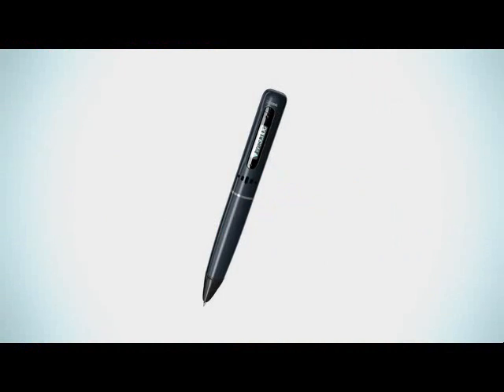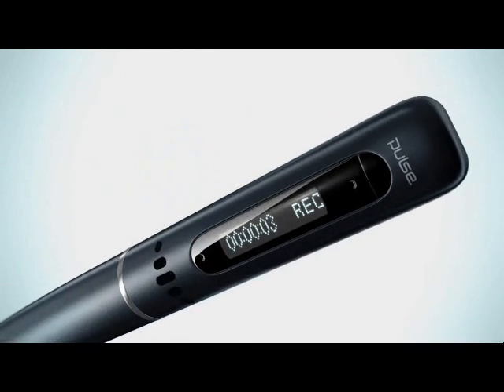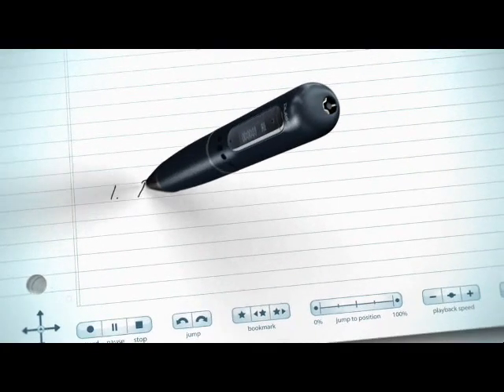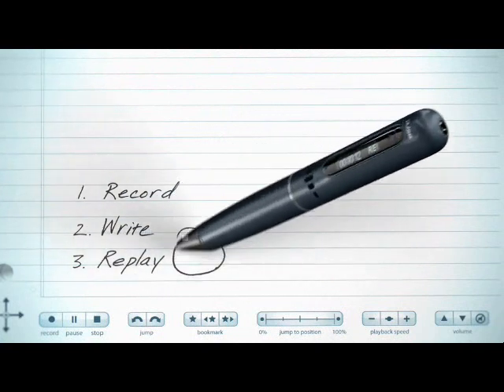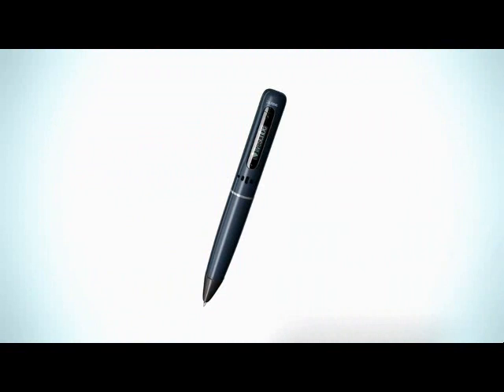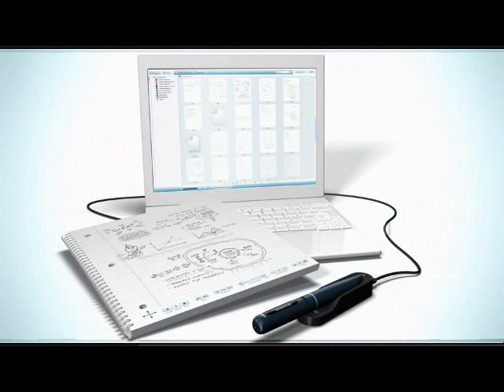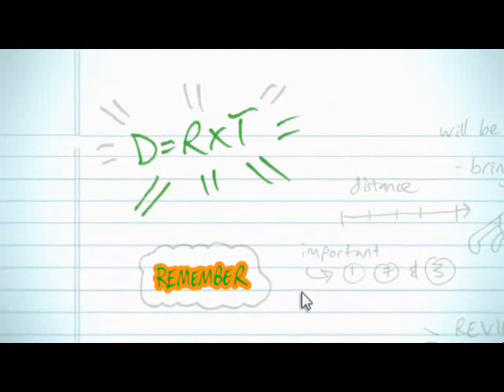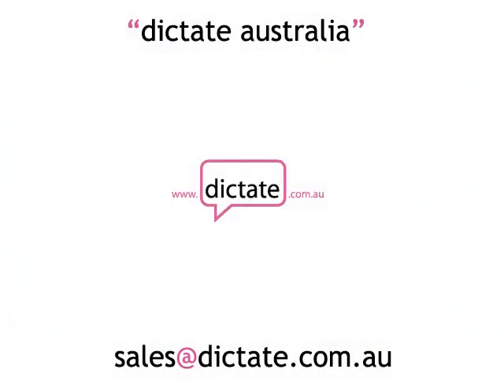LiveScribe Pulse 2Gb SmartPen Available In Australia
The LiveScribe Pulse SmartPen is revolutionising the way we write. Now you can write and take audio notes at the same time for later playback through the LiveScribe software. Mac & Windows compatible.